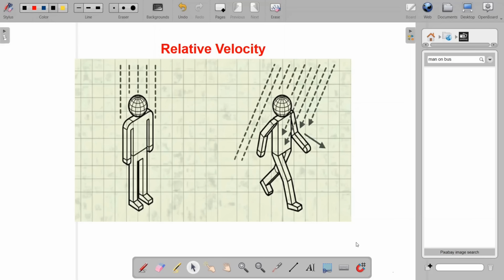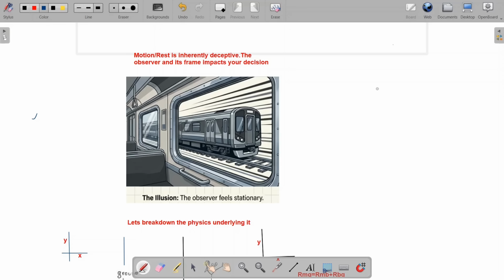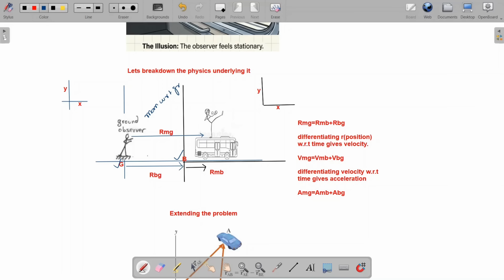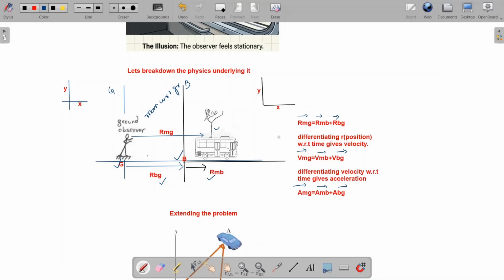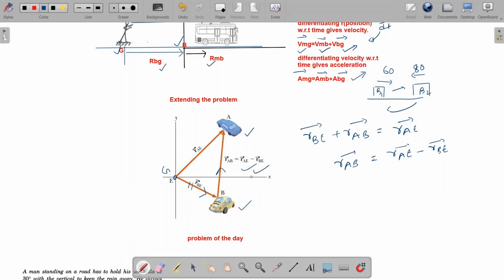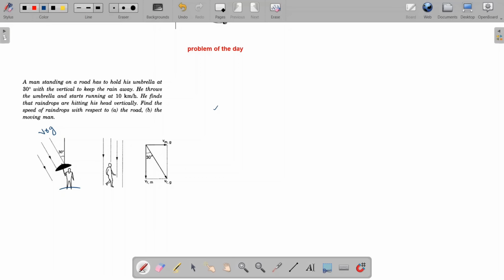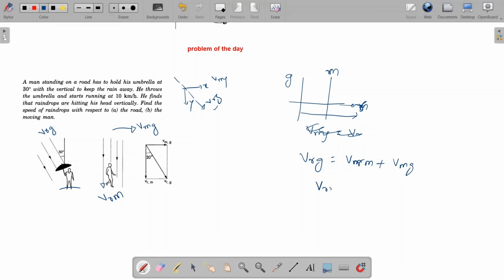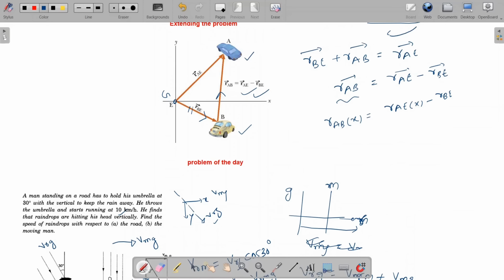Relative Velocity Explained in 15min | Complete Concept + Problem of the Day | IIT JEE, NEET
🚀 Relative Velocity Explained from Scratch!

In this video, we break down one of the most important topics in Mechanics — Relative Velocity. Whether you're preparing for IIT JEE, NEET, Olympiads, or strengthening your Physics fundamentals, this session will help you visualize and master the concept.

✅ What you'll learn:
• Meaning of Relative Velocity
• Velocity of A with respect to B
• Vector approach and graphical interpretation
• Common mistakes students make
• JEE/NEET problem-solving techniques
• Problem of the Day with complete solution

🎯 Perfect for:
✔ IIT JEE Main & Advanced
✔ NEET UG
✔ Class 11 Physics
✔ Olympiad Aspirants
✔ Physics Enthusiasts

📌 Problem of the Day:
Can you solve the relative velocity challenge before the solution is revealed? Pause the video, try it yourself, and compare your approach!